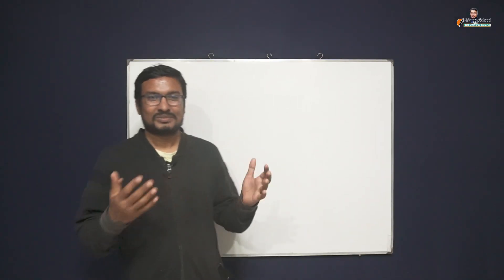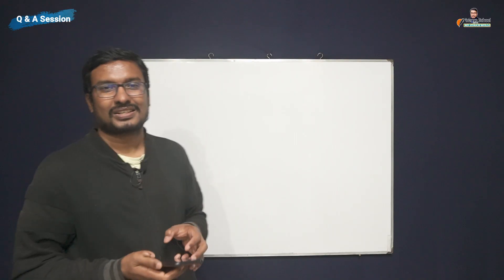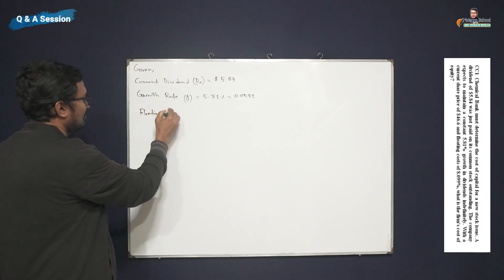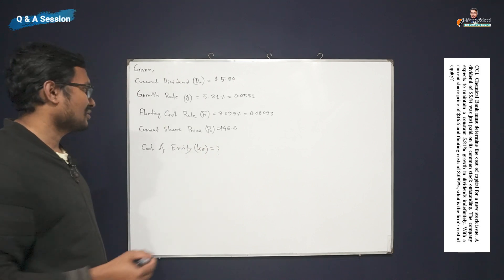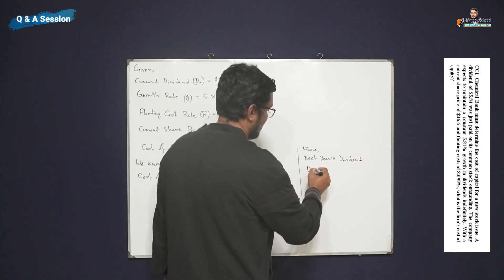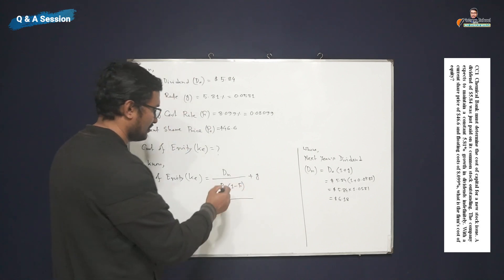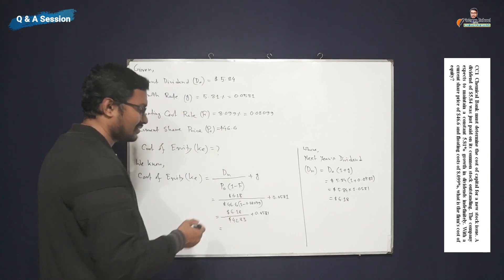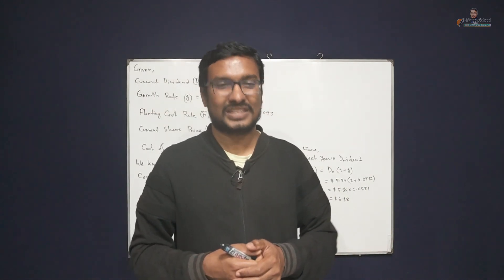Cost of Equity (ke) || Cost of Capital || Investment Decision || Question Ask & Answer Session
One of the students of MBA program has sent a few problems to solve. In this class we have shown one of the problems from there, how to compute cost of equity in cost of capital chapter. It will be very helpful for the decisionmakers and students to learn investment decision.

Thank You and Best Wishes,
Finance School With Md Edrich Molla

▶️ Organization & Functioning Of Securities Markets | Chapter 4 | Problem 1 | Investment Analysis and Portfolio Management | Reilly & Brown

▶️ Efficient Capital Markets | Chapter 6 | Problem 1 | Investment Analysis and Portfolio Management | Reilly & Brown | 10th Edition @FinanceSchoolWithMdEdrichMolla

▶️ An Introduction To Security Valuation | Chapter 11 | Problem 1 | Investment Analysis and Portfolio Management | Reilly & Brown

▶️ Approximate Yield To call || Actual Yield to Call || Current Market Price of Bond || Chapter 18 || Problem 1 @FinanceSchoolWithMdEdrichMolla

▶️ Mean Calculation | Direct Method For Ungrouped Data | Measures Of Central Tendency | Business Statistics | SP & MP Gupta

🎦 Copyright:
Finance School With Md Edrich Molla ©️2024